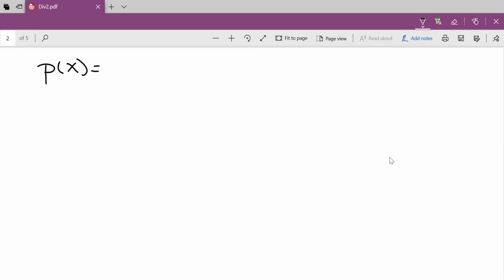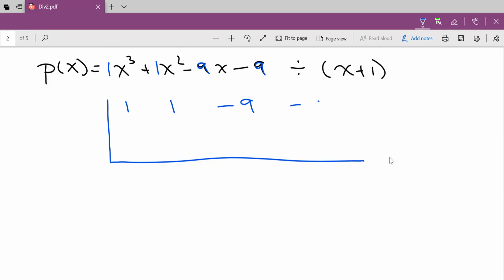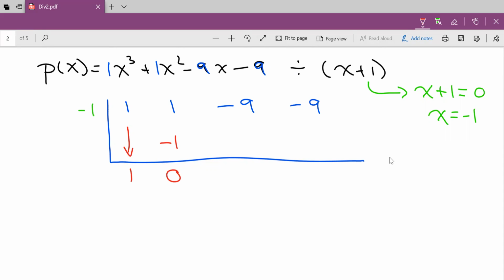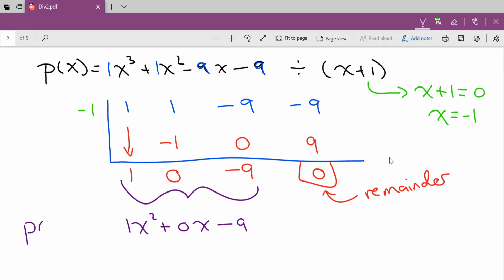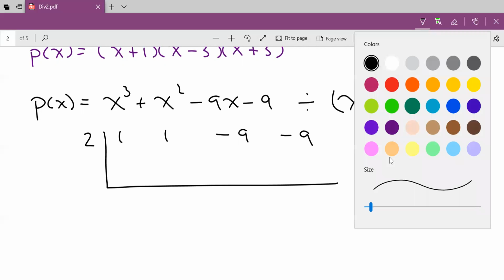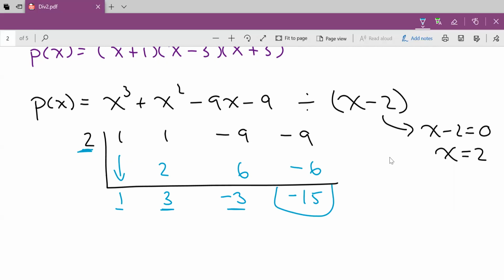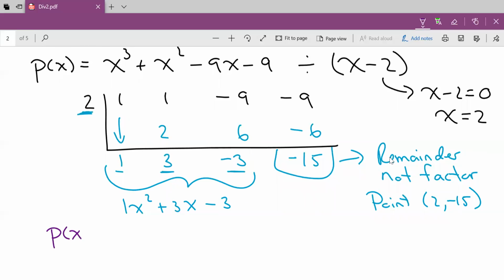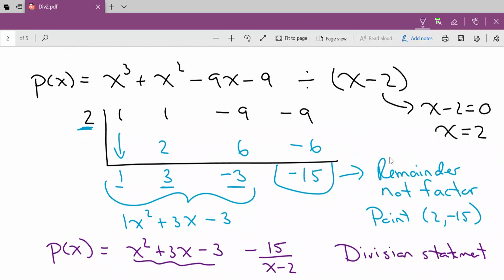Synthetic Division | Math 30-1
In this Math 30-1 video, we explore how to divide polynomials using synthetic division.